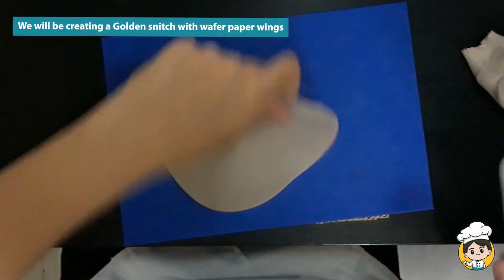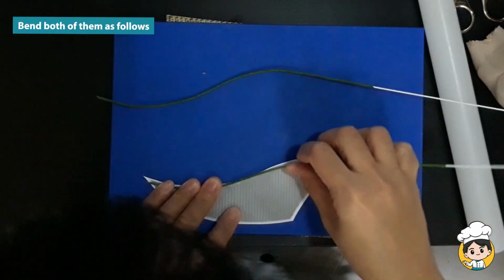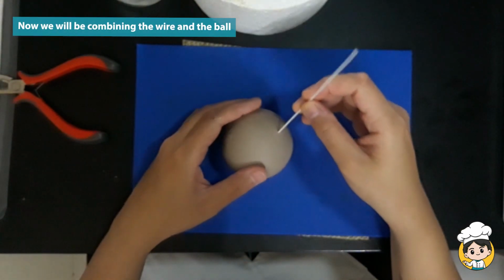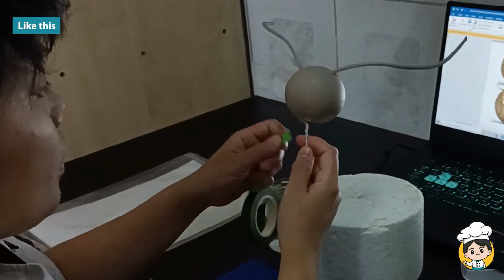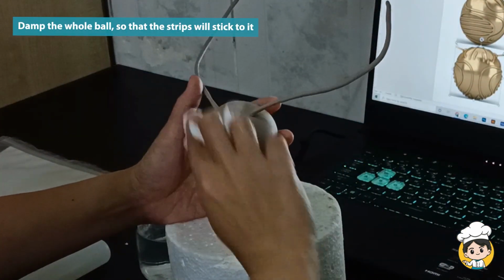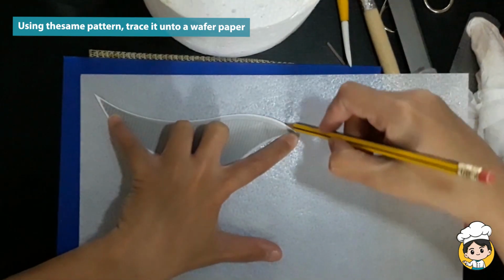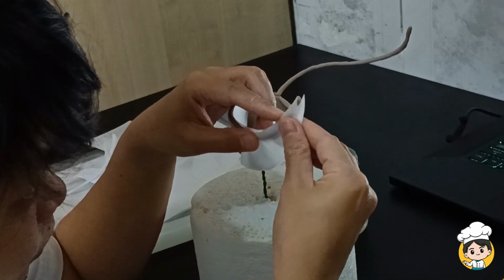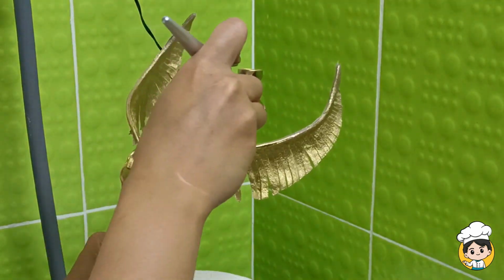Golden Snitch with Wafer Paper Wings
If you are a true Harry Potter fan, then for sure you know what a golden snitch is... it is the most important ball to catch on the Quidditch game, it is the seekers job to catch it.

A lot of people order a harry potter themed cake and this is one of the top items that they always request, I guess the luxurious look of it that makes it enticing to the eyes.

Be sure to watch the whole video and learn how to make a Golden snitch for your next party.

Here are the links to the items that were used in the video:
Veining Board
Fondant tools
Wafer paper
Gold edible art paint

Follow us to get updates about the latest videos to see other things that we will be creating.

Thank you for your likes and subscriptions! It will help me to create more stuff for you!

I'm always looking forward to your feedback. Please share your thoughts and suggestions in the comments :)